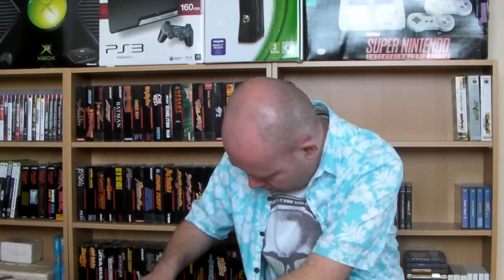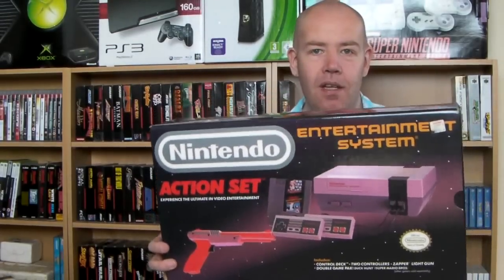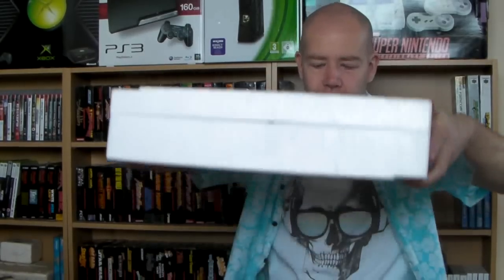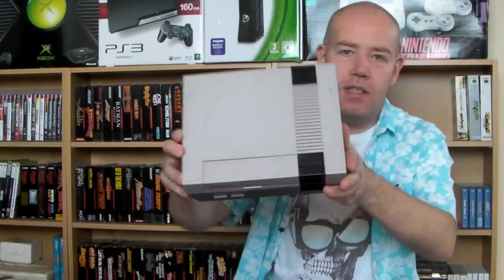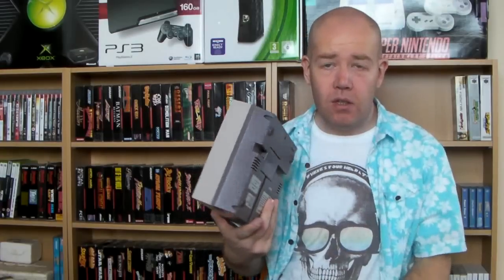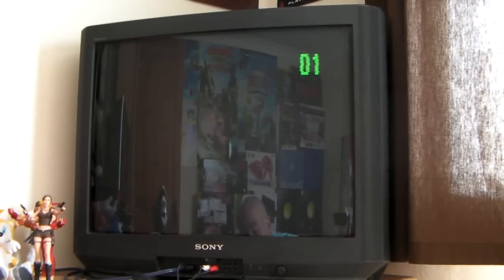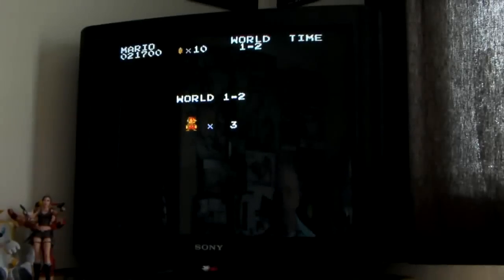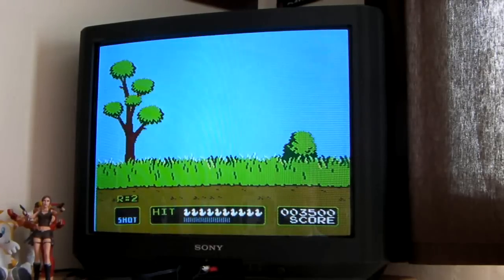Pixelated Package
I got a new system in the mail today guys so thought id share with you :)